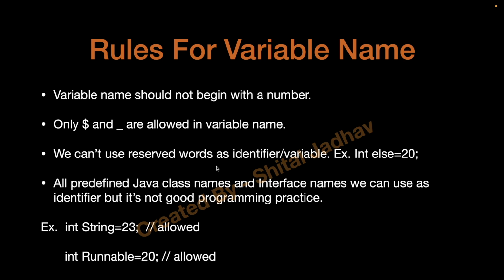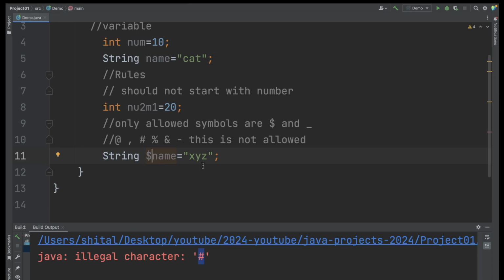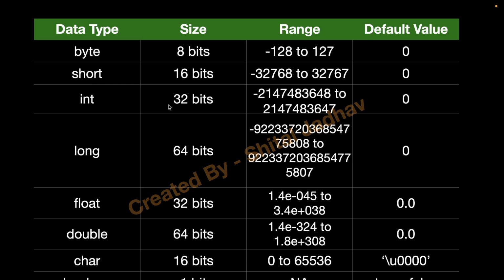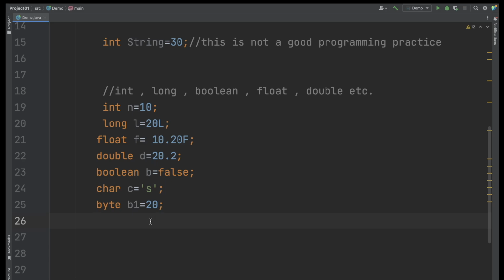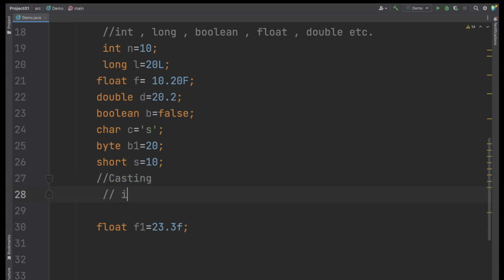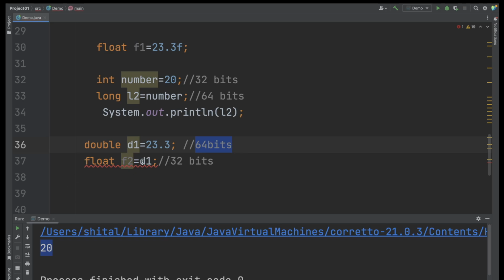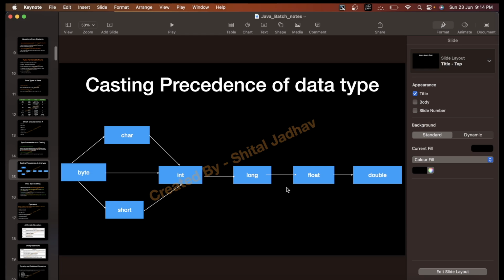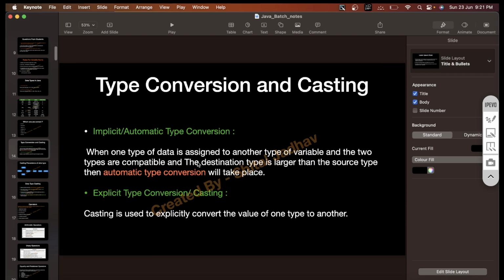Variables in Java | Data Types and Types Casting in Java | Implicit and Explicit Casting | Session 3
Hello All,

In todays session we have covered below topics :

1. Variables
2. Rules of variable name
3. Data Types
4. Casting